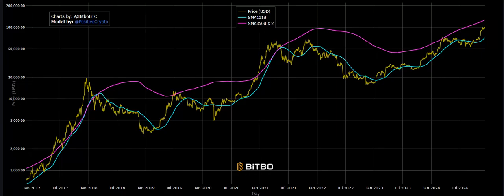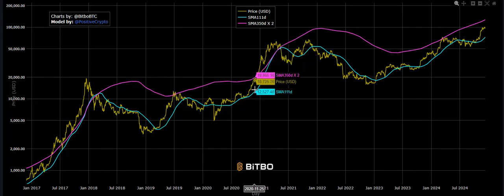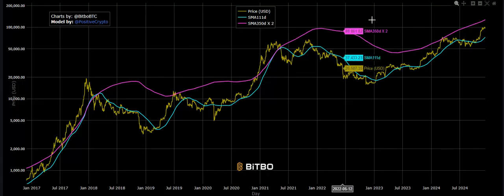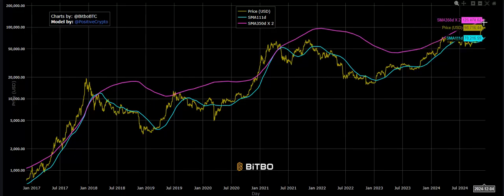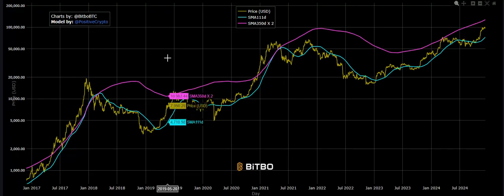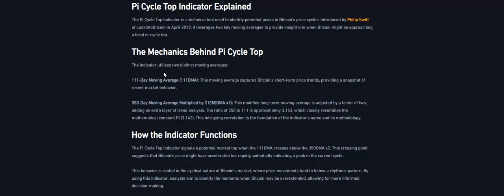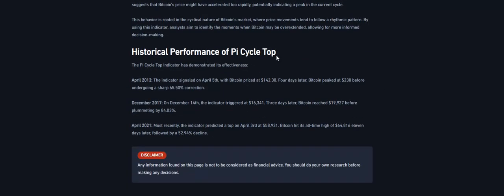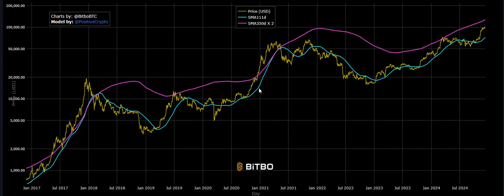Bitcoin Pi Cycle Top Indicator: My Thoughts Following the Cryptocurrency Flash Crash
Entertainment only!

Romans 10:13